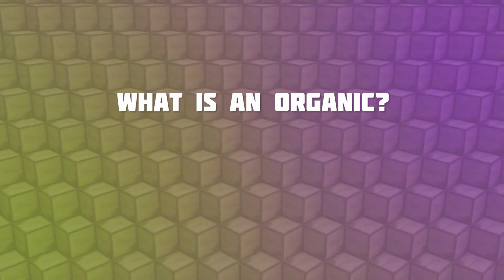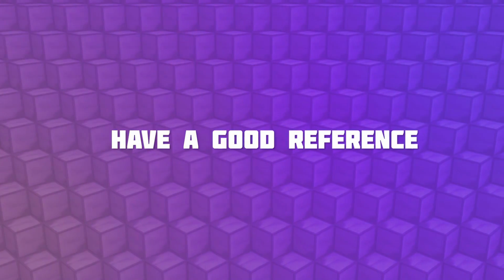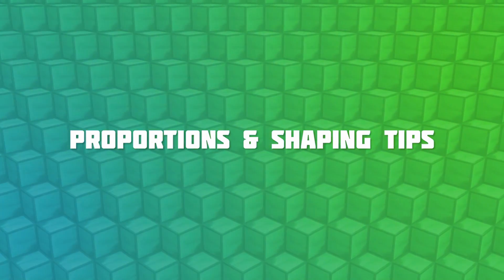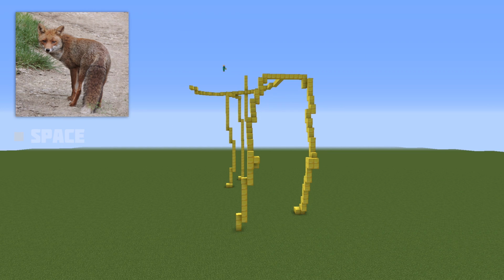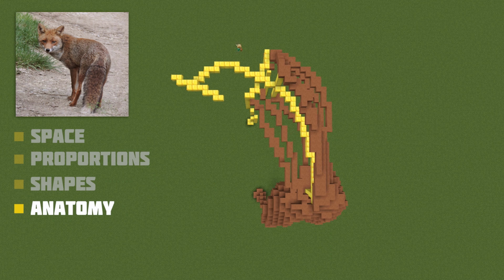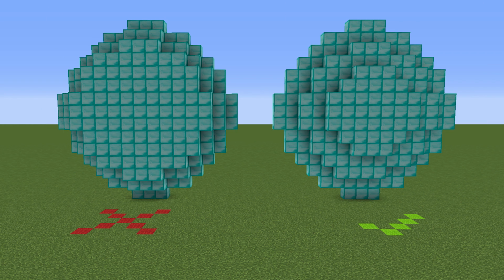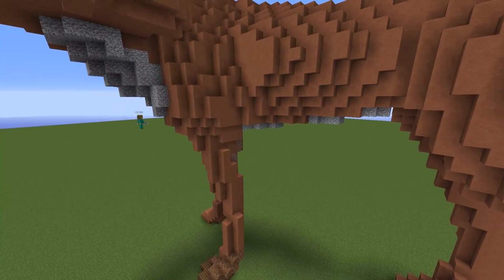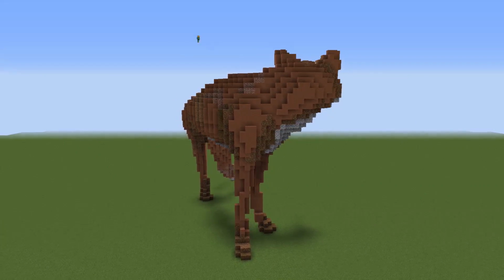How I Build Minecraft Organics without Using Commands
For beginner organic builders, I'll walk you through what organics are and how you can build them on any Minecraft platform.
For veteran builders, I have no idea what that means for you. You can learn how my crazy brain works when I go about creating voxel sculptures!